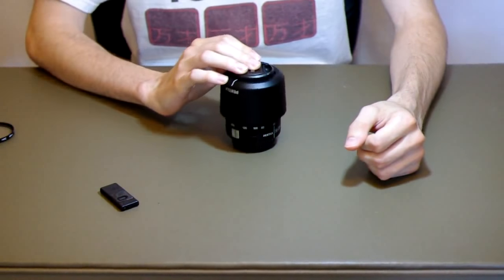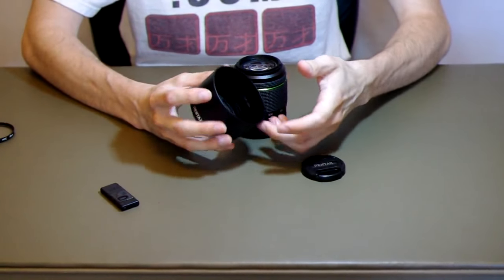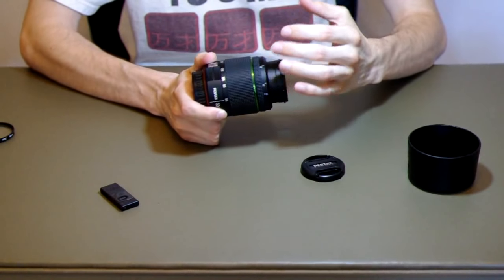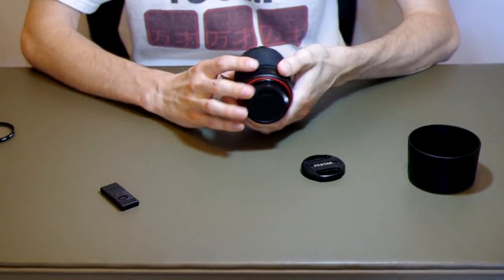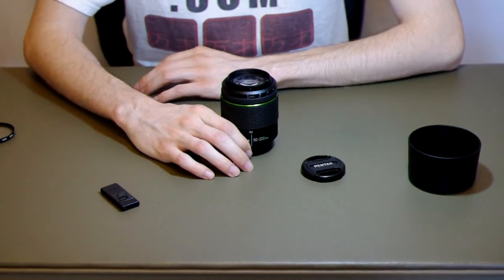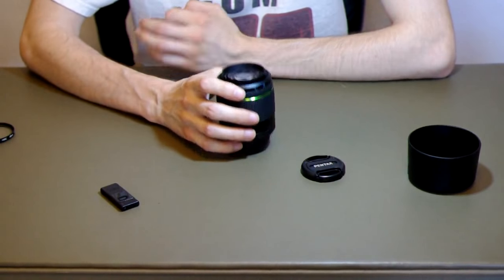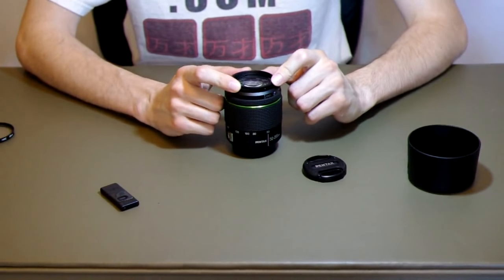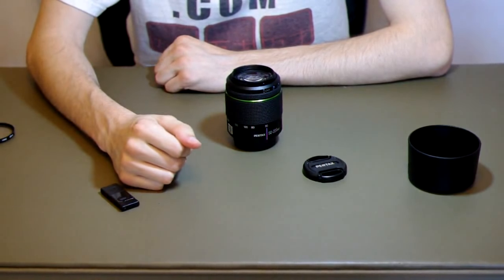Pentax DA 50-200mm f4-5.6 WR Lens Overview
In this video I go over the consumer level Pentax DA 50-200mm f4-5.6 WR lens for Pentax APS-C DSLR cameras. It's similar to the lower cost kit lens, but in this case there is weather resistance and different grip texture on the zoom barrel.